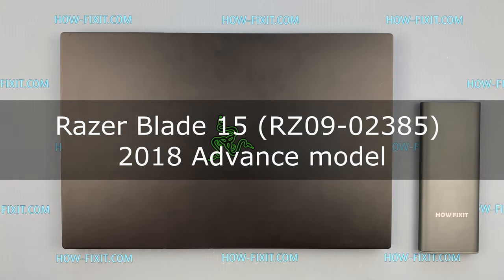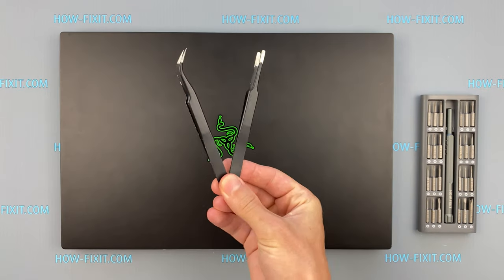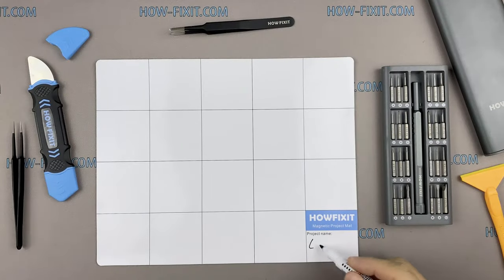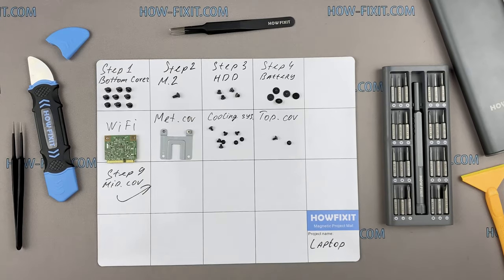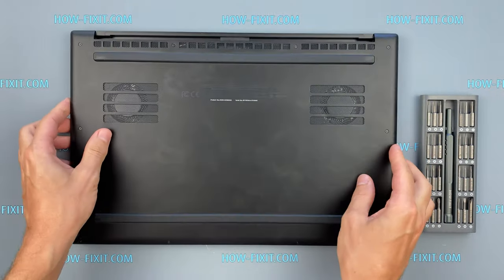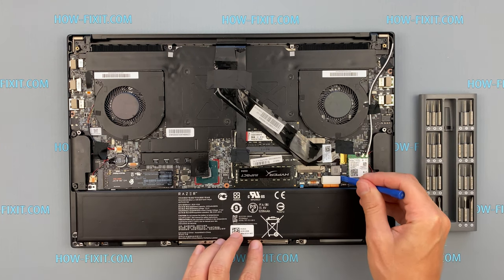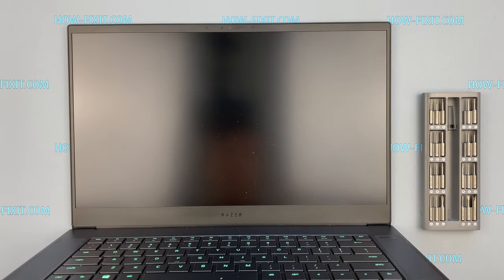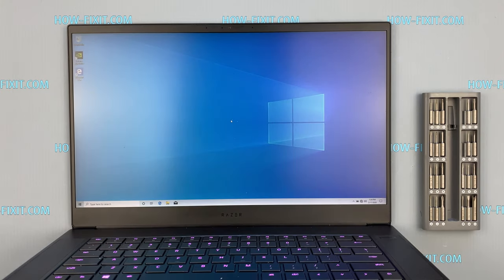Razer Blade 15 (2018) Advanced Keyboard Replacement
How to replace keyboard on Razer Blade 15 RZ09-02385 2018 Advanced laptop

Often it happens that water gets on the laptop and the keyboard stops working. Cleaning the keyboard in this case does not help, and the only way to restore the laptop is to replace the keyboard. If you need to disassemble and change the keyboard on your laptop, using this video you can do it by yourself. This video tutorial shows step by step how to replace and install new keyboard in your Razer Blade 15 RZ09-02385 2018 Advanced laptop.